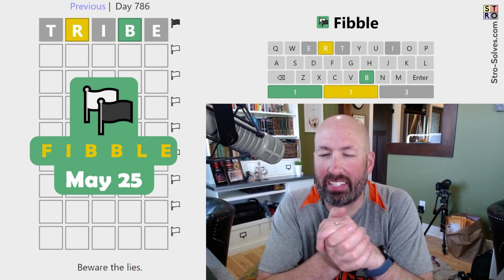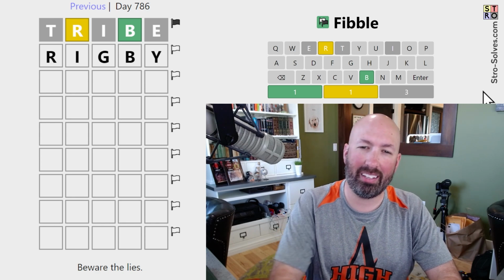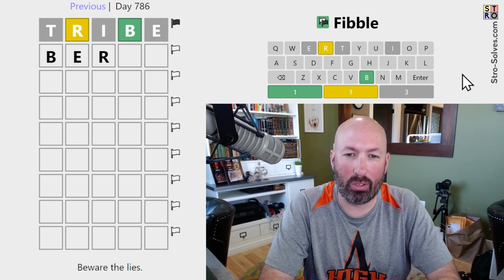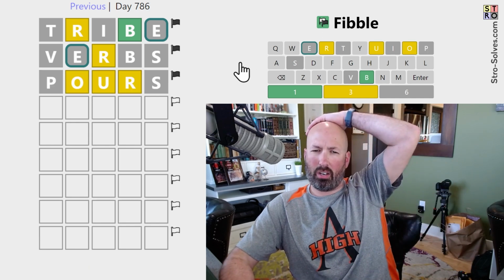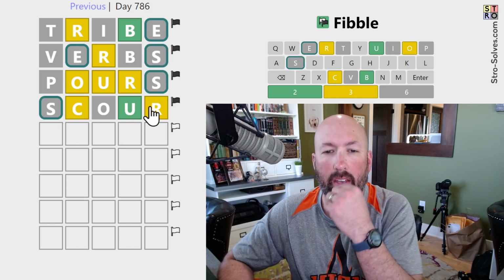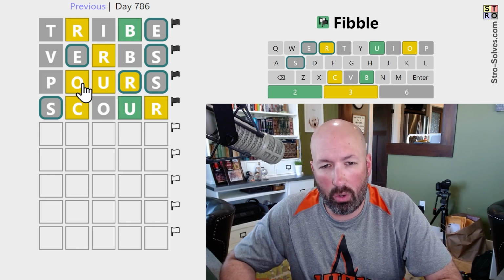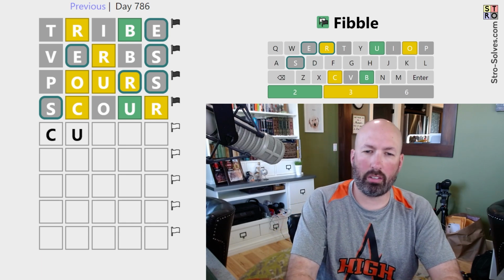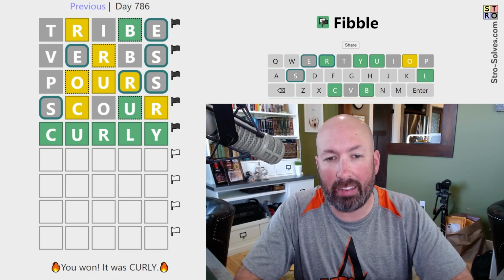Are you in the hard mode TRIBE?